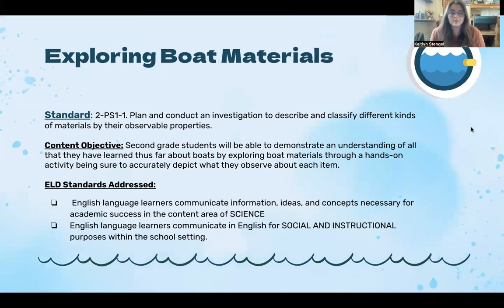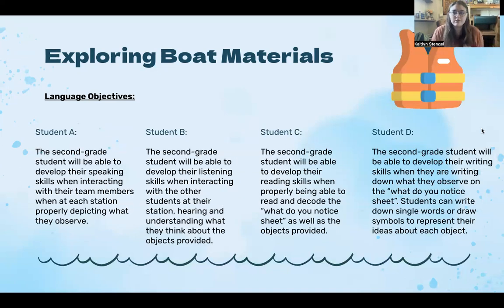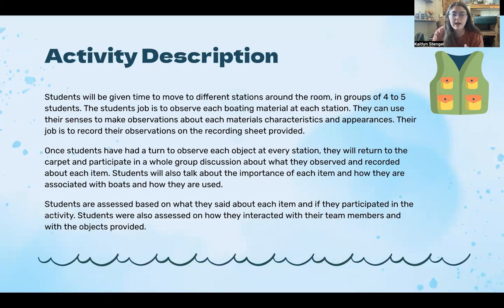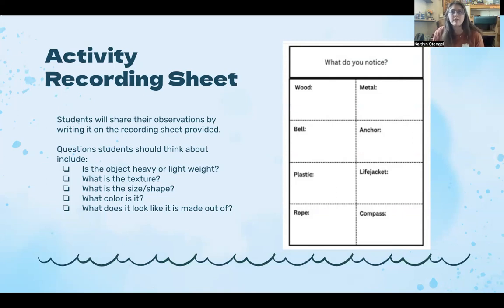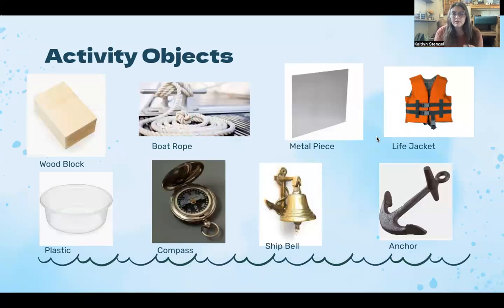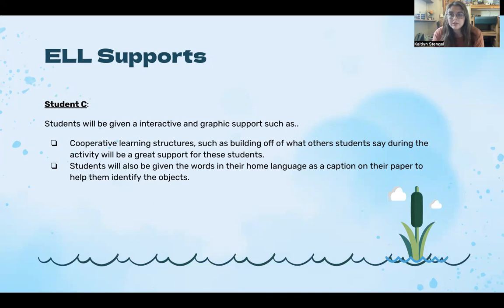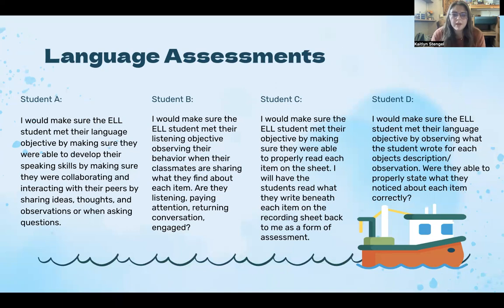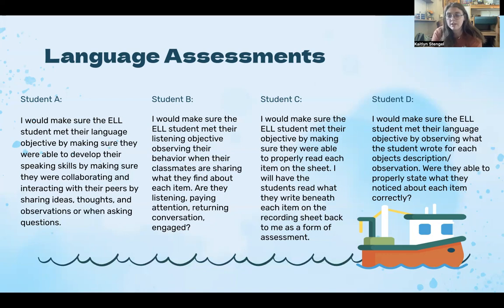ELL Thematic Unit Presentation